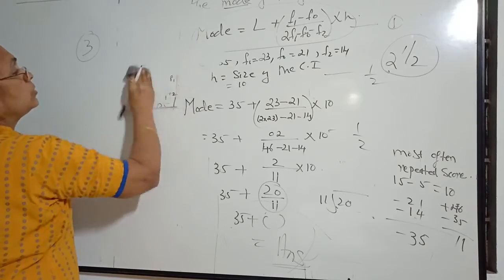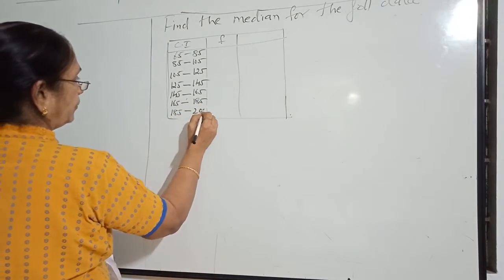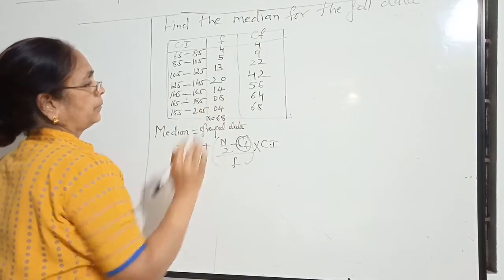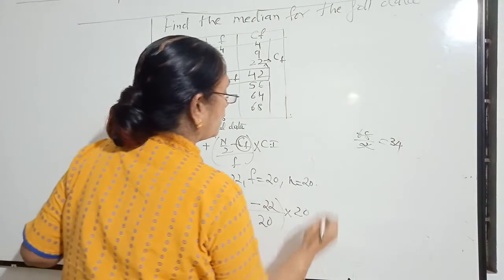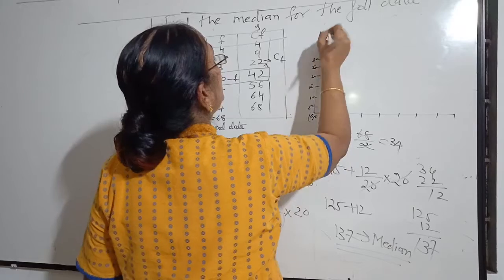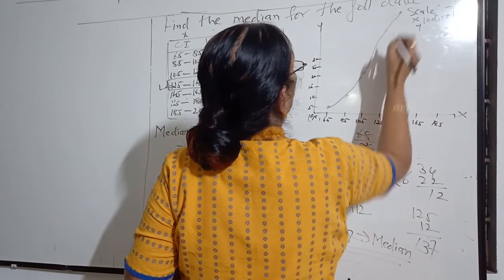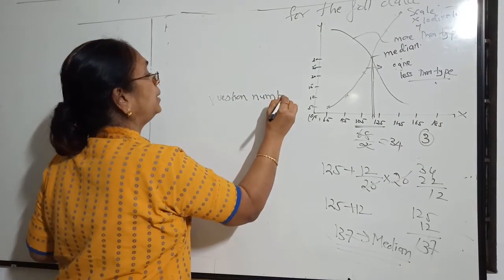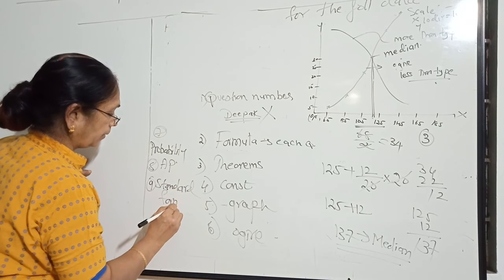Median of Grouped Data Solved Example Sharada Shanthagiri